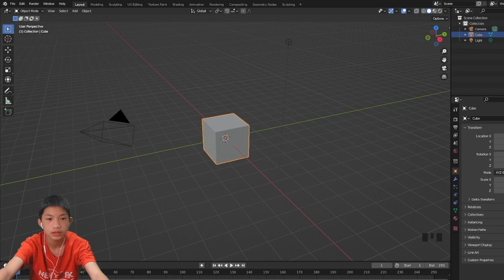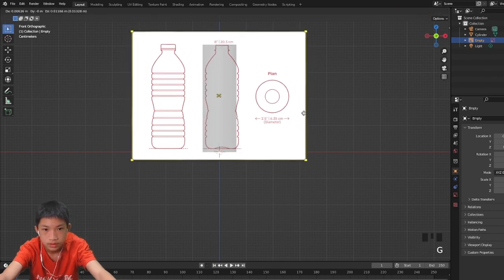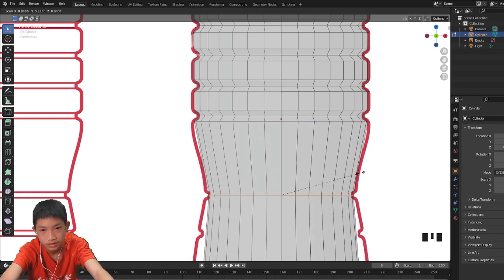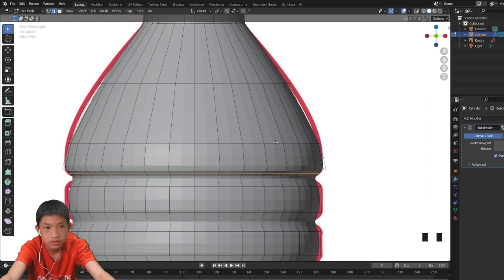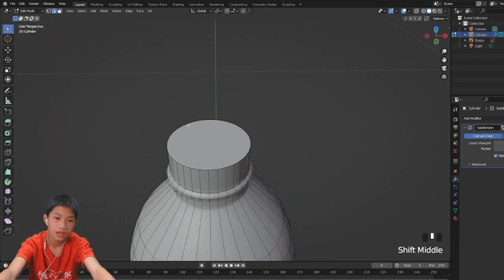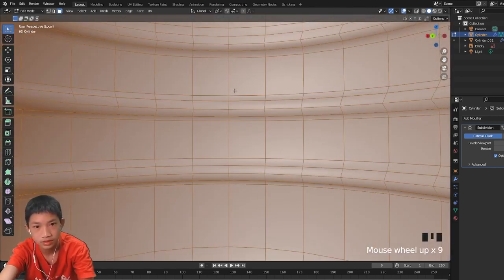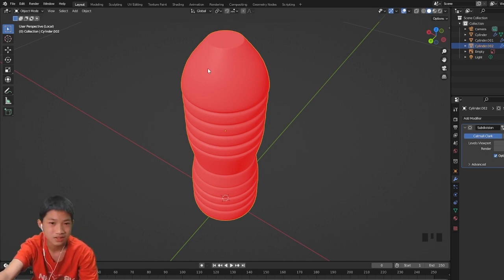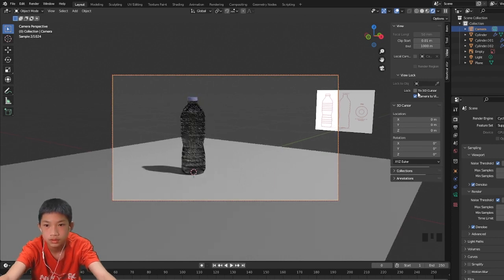How to make a Bottle of Water in Blender (making simple objects ep 16)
0:00 intro
                0:09 initial set ups
                3:47 modeling
                20:30 materials/tranparency
                23:45 outro